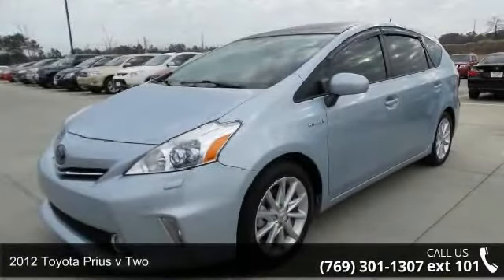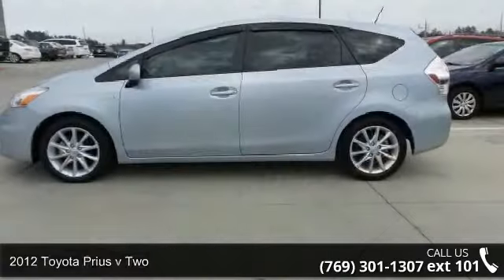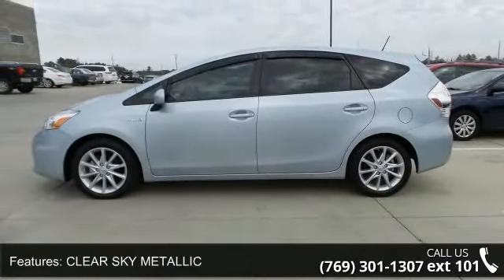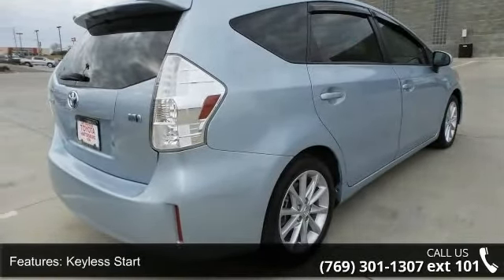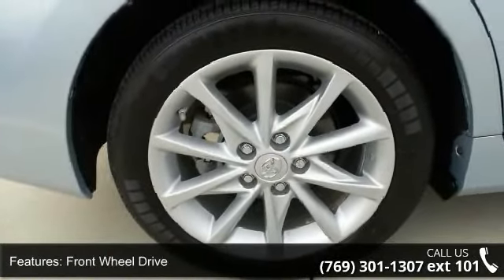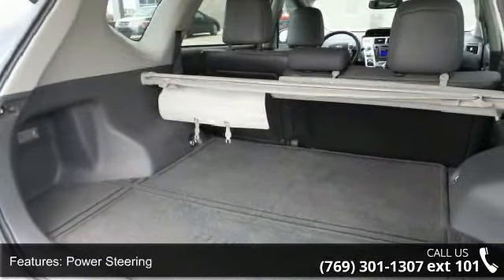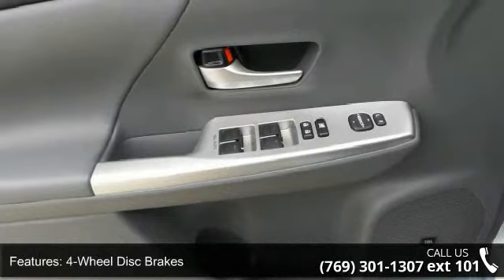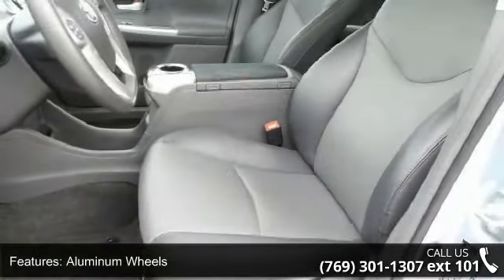2012 Toyota Prius v Two - Toyota of Hattiesburg - Hatties...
For Sale in Hattiesburg, MS 39402

2012 Toyota Prius v Two Condition: Used Mileage: 113671 Engine: 1 Transmission: 1-Speed Continuously Variable Ratio Exterior Color: Blue Interior Color: Black Doors: 4 Stock: 33259A Cylinders: 4